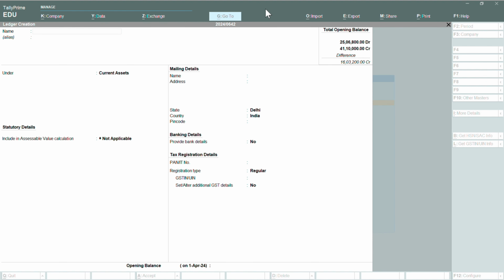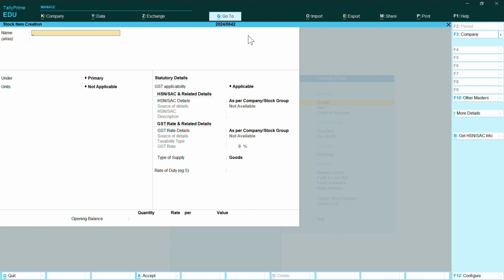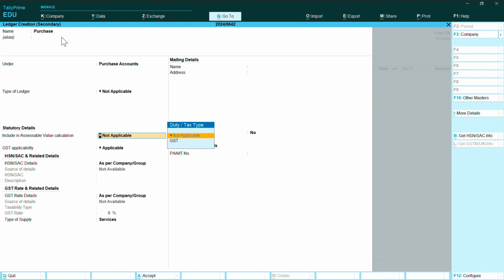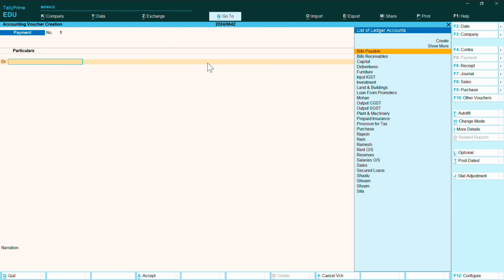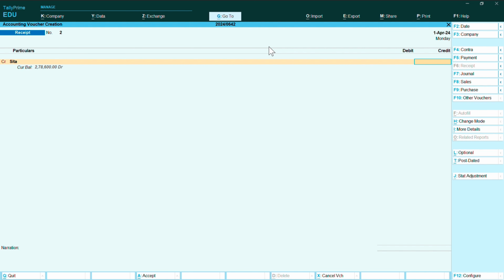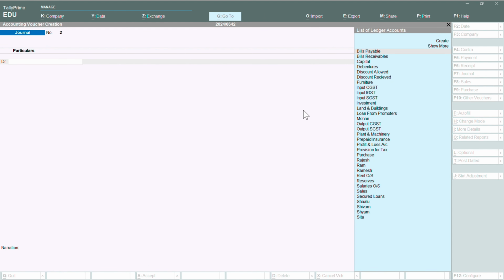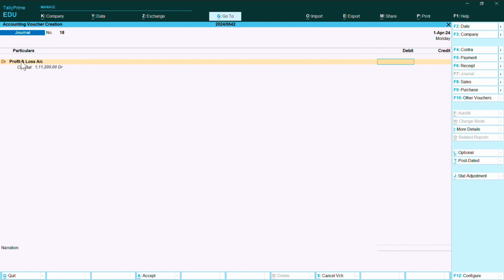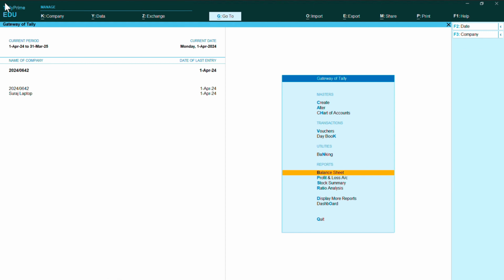TALLY QUESTION SOLUTION